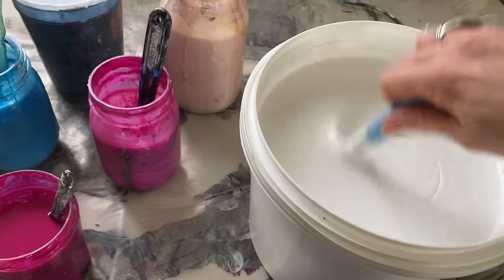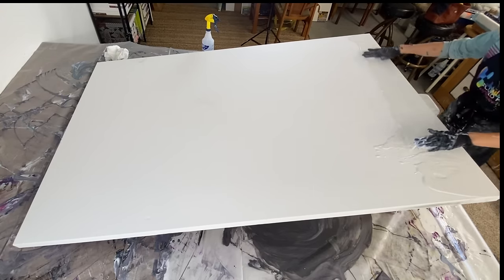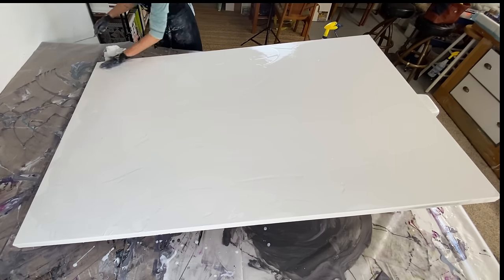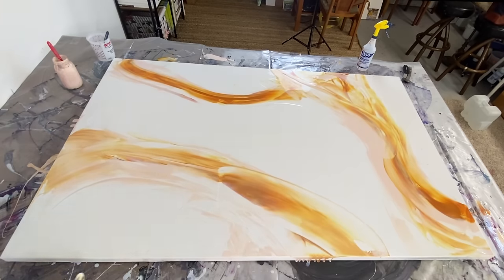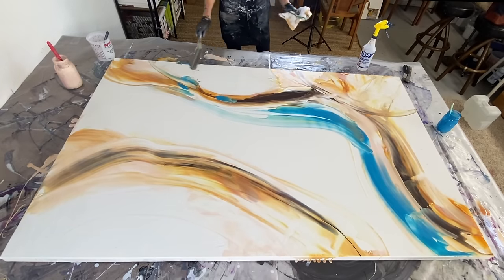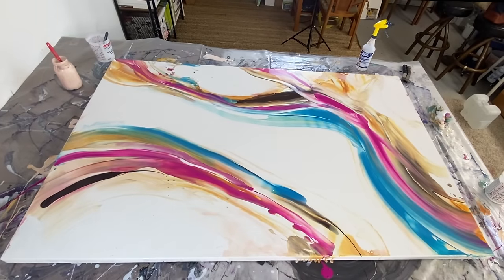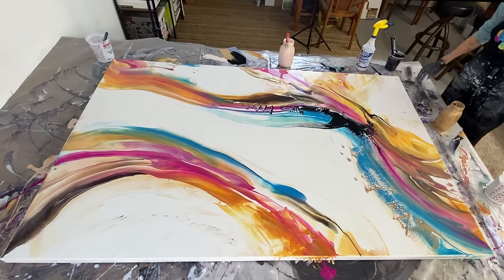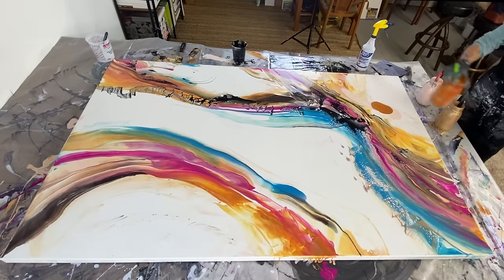"Alchemist" MY BIGGEST PAINTING YET! The Process on a LARGE Canvas 💫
Fluid art inspirational video!  I don't know if you saw my last video, it was the first attempt at this painting. Here I took a different approach, weighing in different factors with a large canvas. This is a commission painting for an awesome client, you know who you are, thank you so much!  I offer 10-12 commission pieces per year, this is my first and only and Im over the top about it, the energy and drama with this painting I'm hoping is contagious.

Time Stamps
0:00 - Intro
0:51 - colors
2:04 - paint on the canvas
17:18 - wet results
18:37 - dried results

Website | Original art & prints | Book Retreat!

I love and support the Fluid Art Co.! They supply TLP and SUP pigments, Aussie Floetrol, Amsterdam paints, TriArt, Pebeo…
They are on the cutting edge of everything Fluid Art.